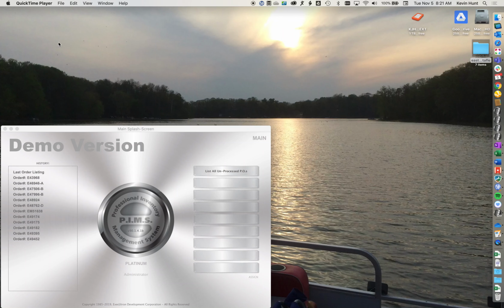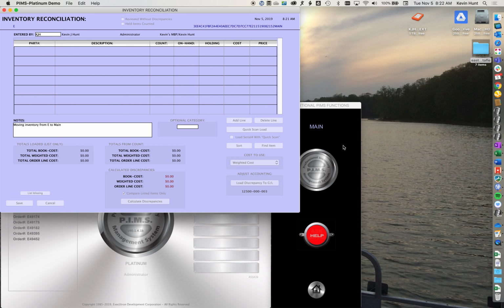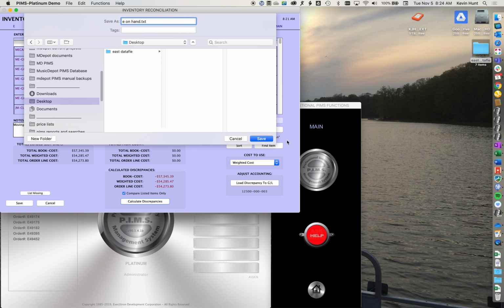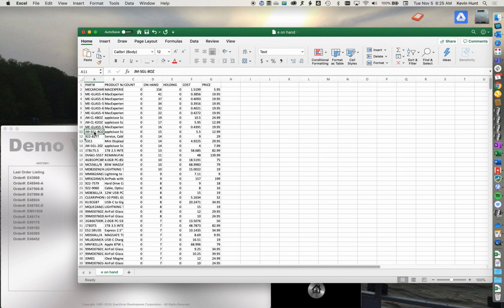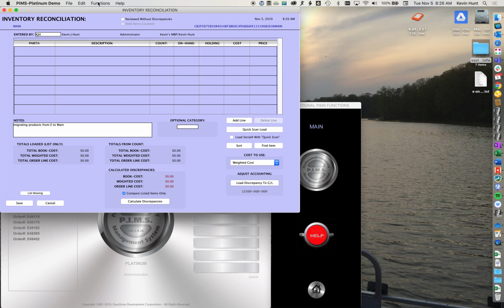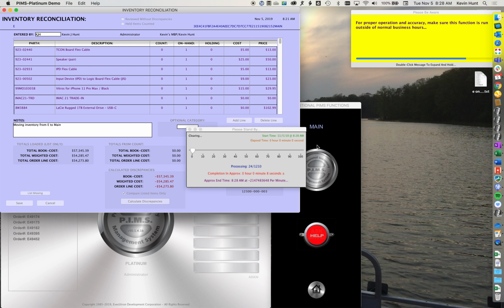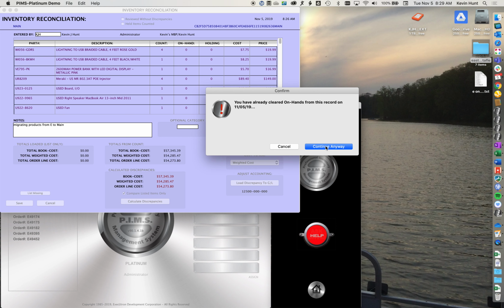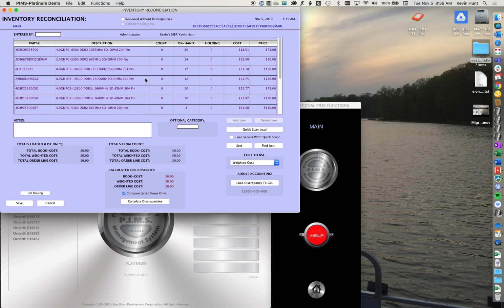Migrating inventory from one location to a new location in PIMS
This video is assuming the new location you're moving your inventory to is a new location and does not have any inventory in it already.